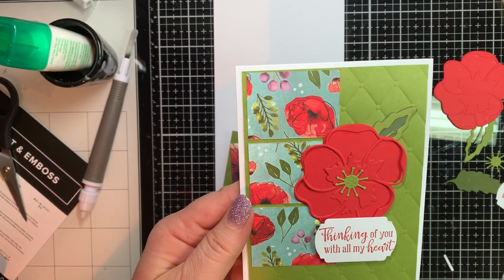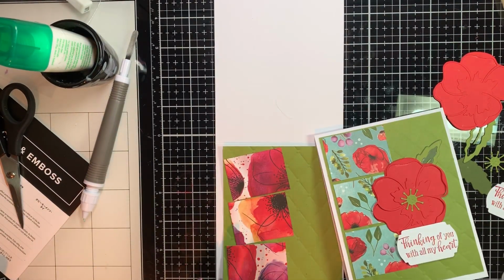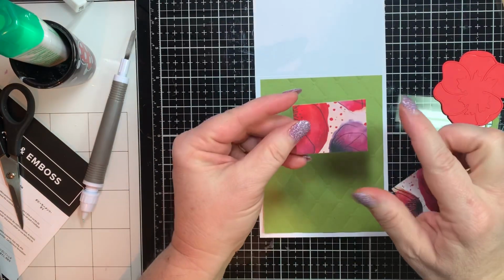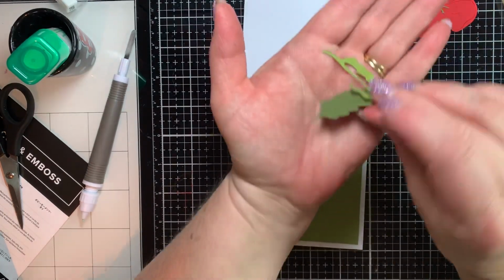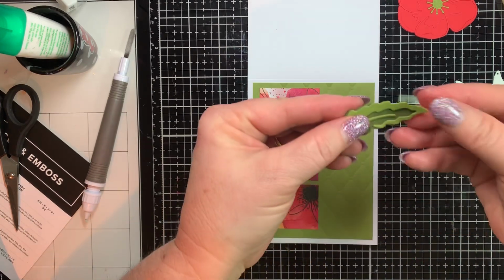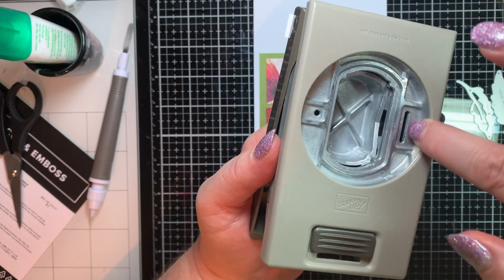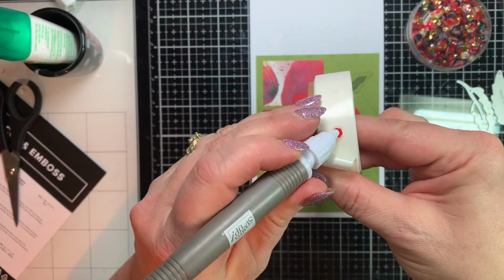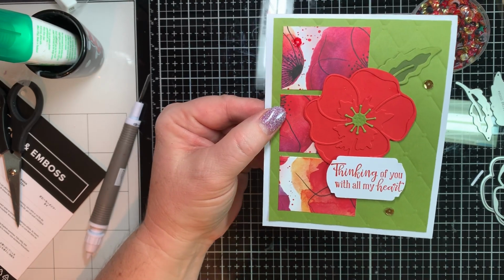Let’s Make a Card With Scraps!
This video will give you some ideas on how to create simple clean cards with all those scraps you have laying around. Let me know what you think!

Paper Sizes
Cardstock Base 4 1/4" by 11"  scored at 5 1/2" from both ends
layer 4" by 5 1/4"

Supplies

Would you like to know more crafty tips, tricks and new techniques? If so click on the link below to sign up for my emails or to have a catalog sent to you!